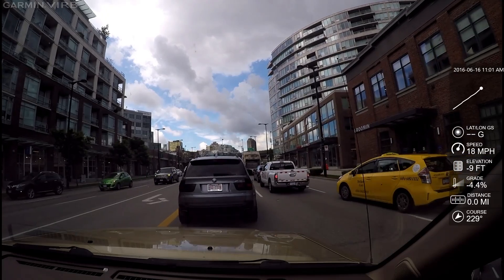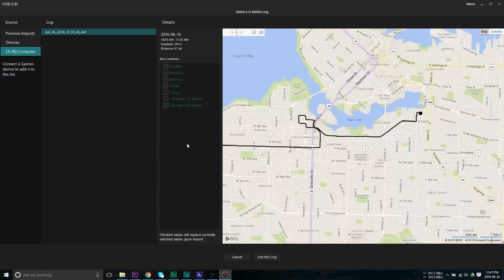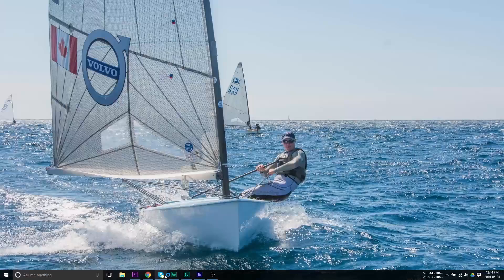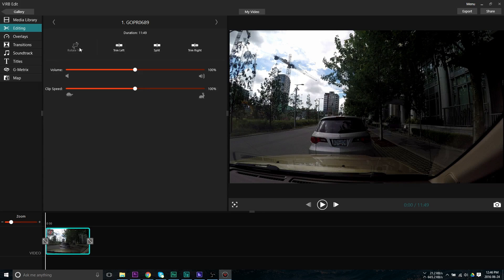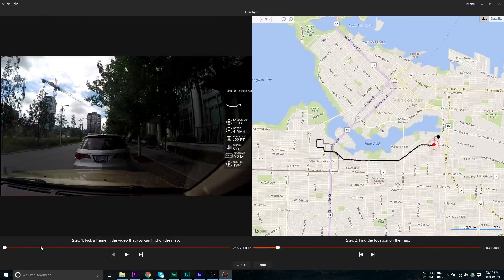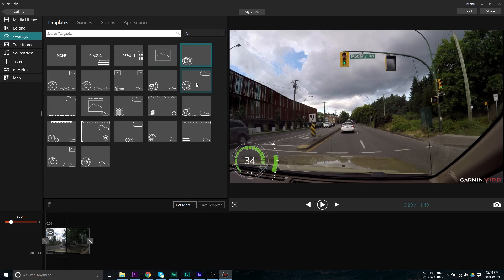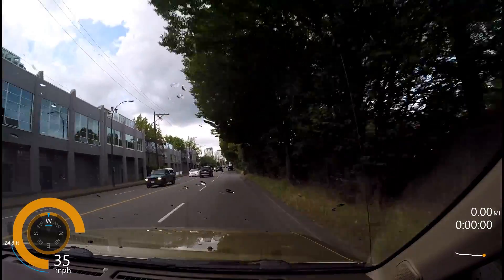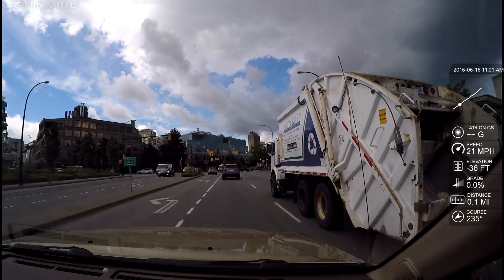Add GPS Data Overlays to GoPro Video For Free!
In this video I show how to add GPS overlays to your GoPro footage. This method uses the Garmin Virb editor to add a GPX track to your footage. You can create this track using a GPS or location logging app for your phone.

My Gear